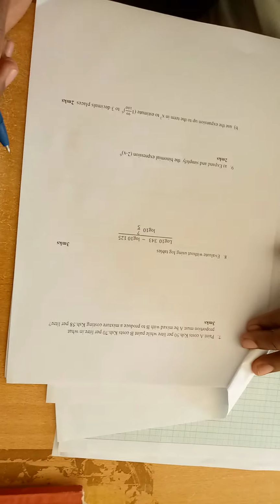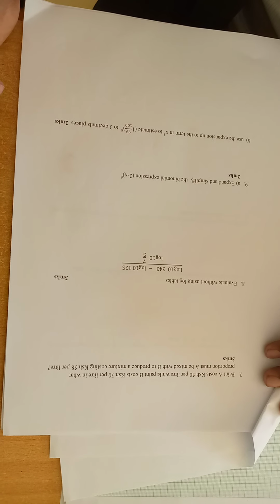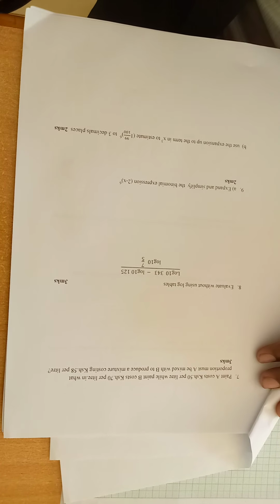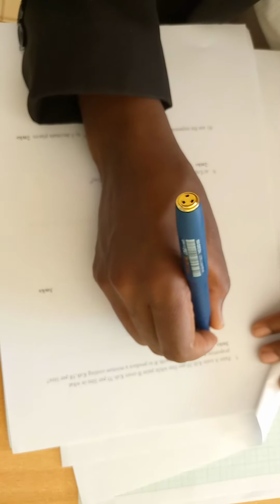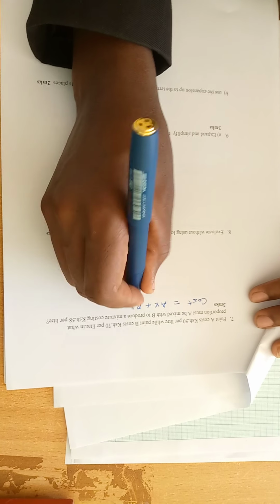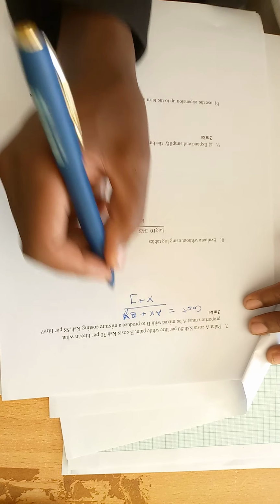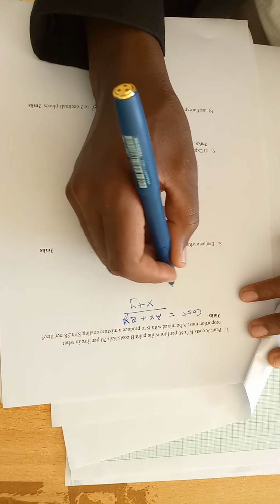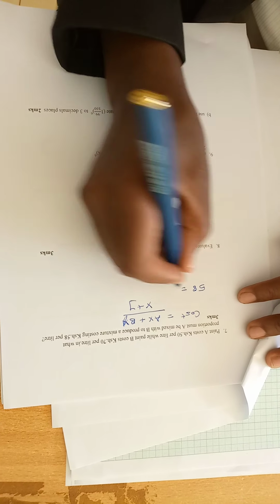KCSE typical questions